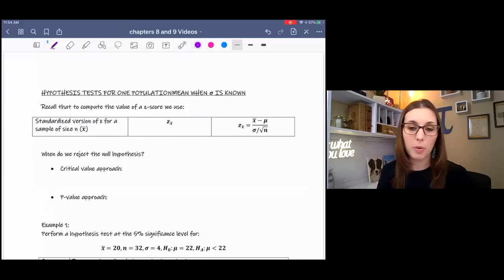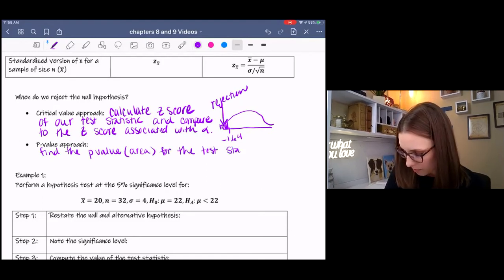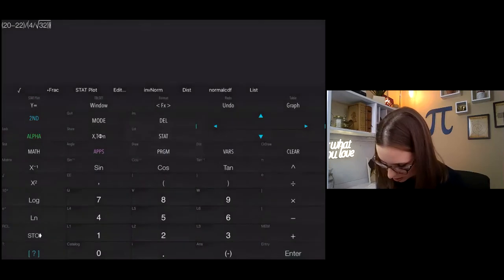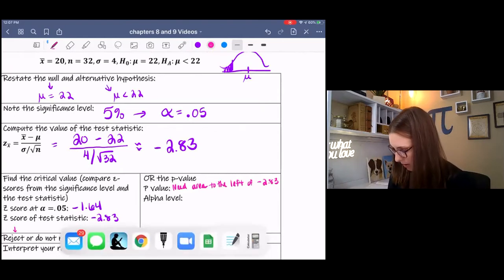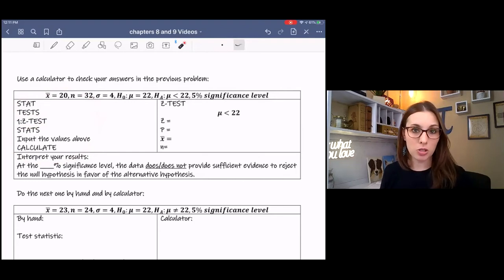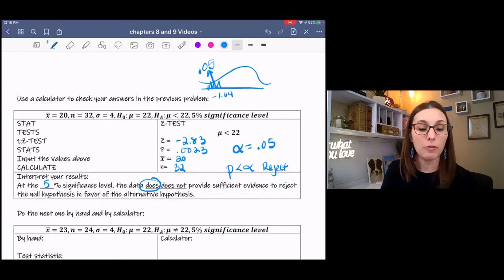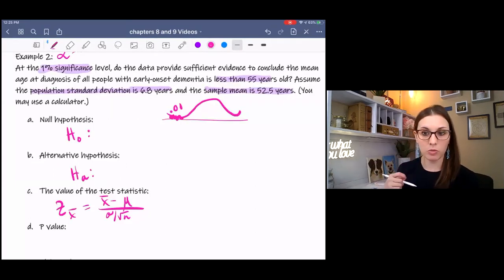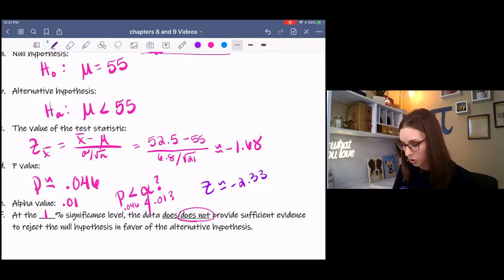How to do a Z-Test: Hypothesis Testing: Population Standard Deviation Known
hypothesis testing when population standard deviation is known,
z-test